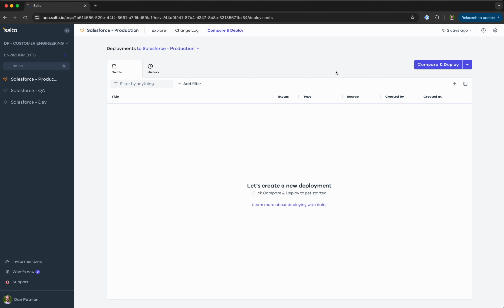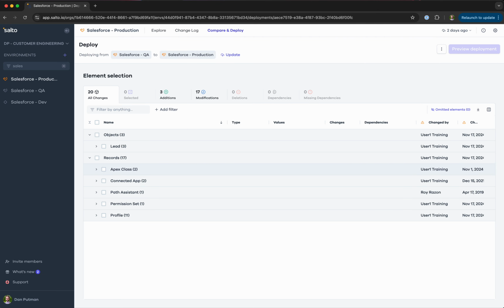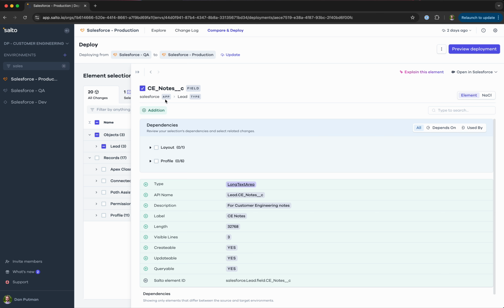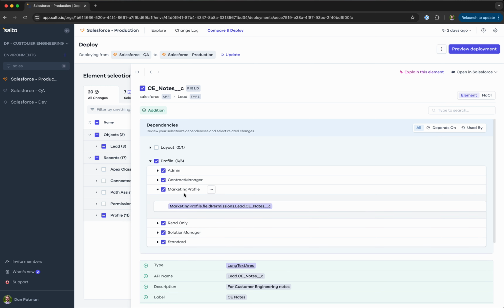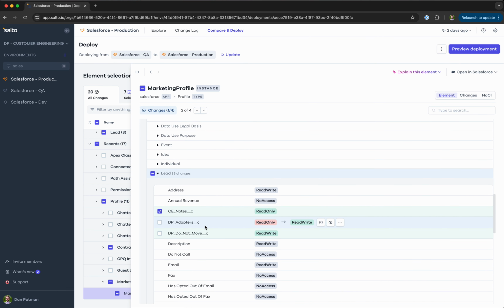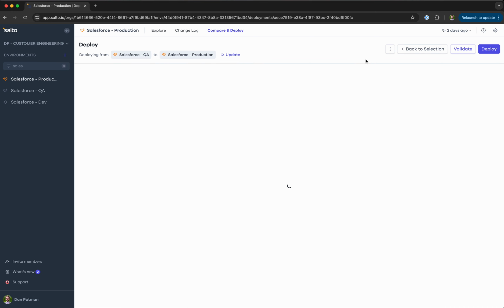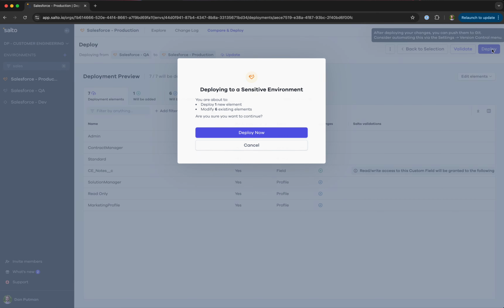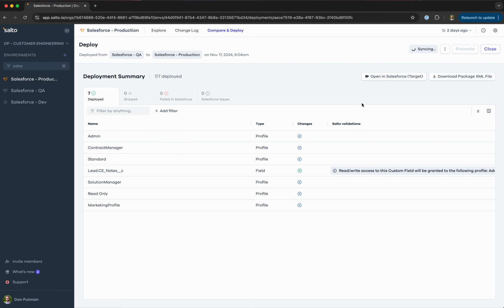How to deploy a Salesforce field with it's permissions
That's how you should deploy Salesforce permissions

When deploying changes between orgs (up or down the pipeline), Salto automatically surfaces all permissions related to the field you’re deploying, ensuring that no necessary permissions are missed.

In addition, Salto will flag only the relevant Field Level Security permissions as a dependency instead of flagging the entire Profile/Permission Set.